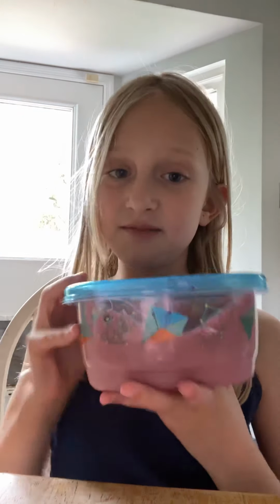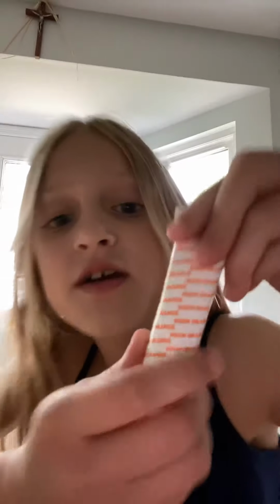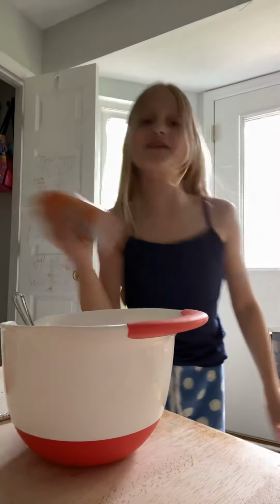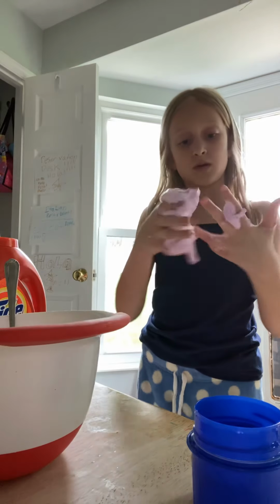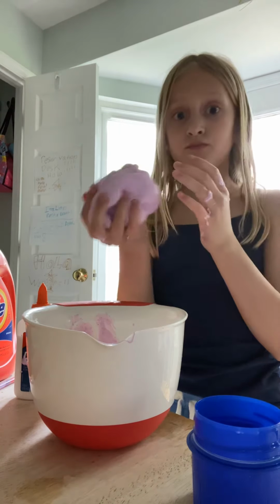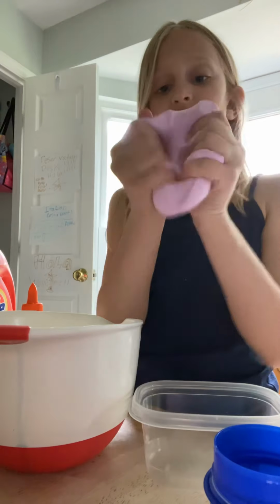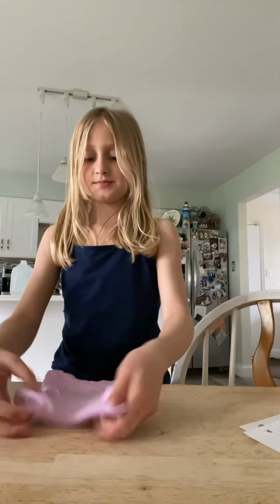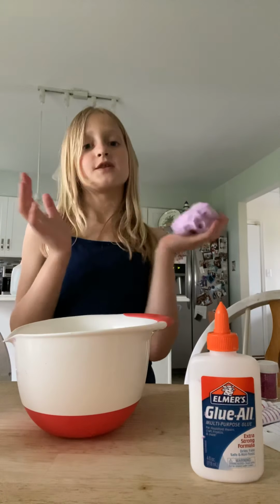Showing my slime and making slime for my sis and showing you how to make it!!!!🎶🍬🌤mind blowing 🤯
LoLs